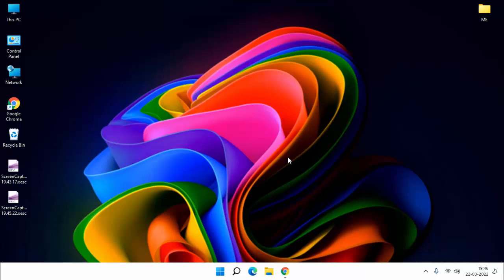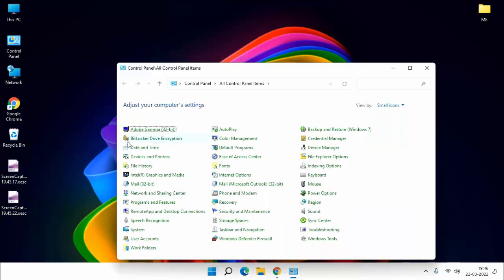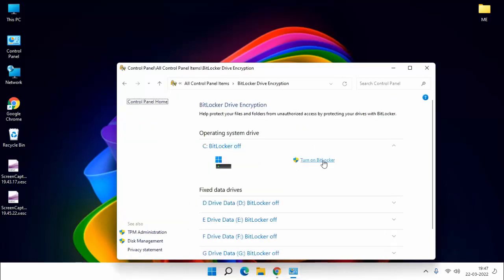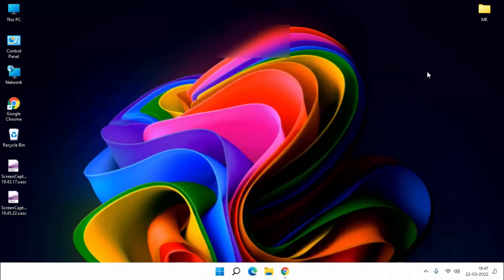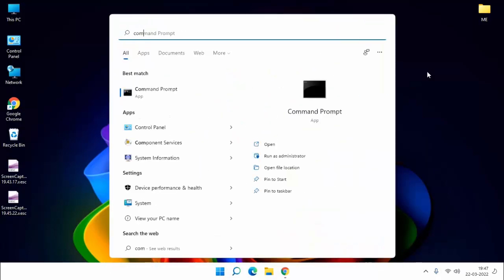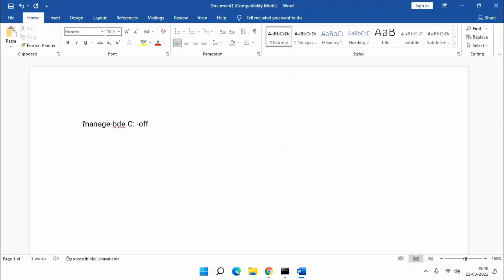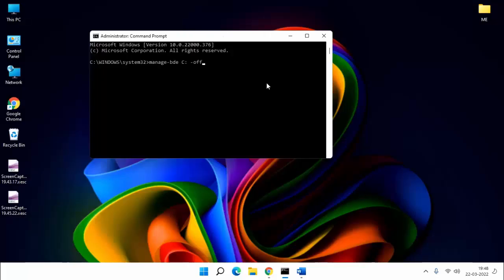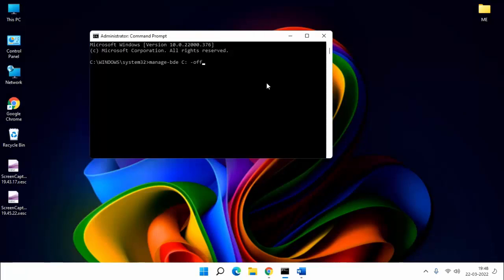How to Fix Or Remove Yellow Triangle sign on C Drive in Windows 10 and 11